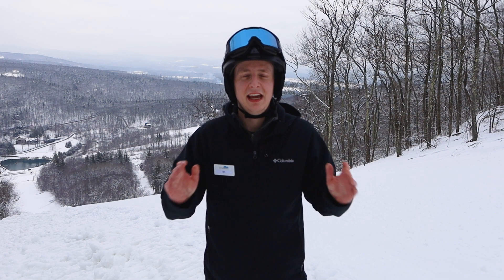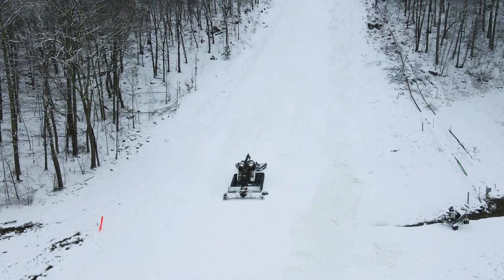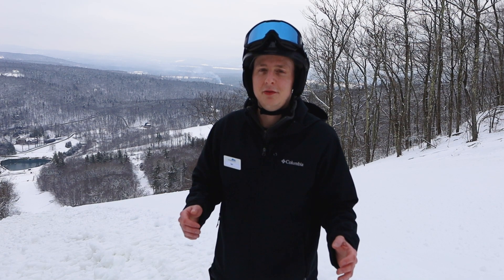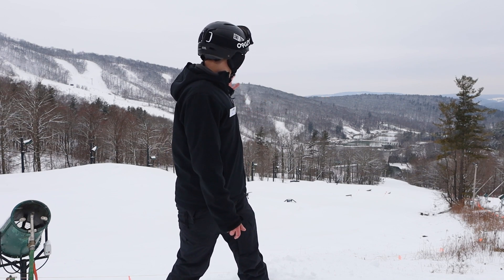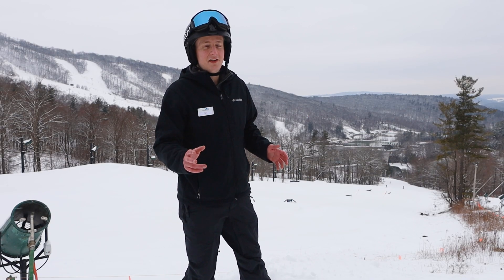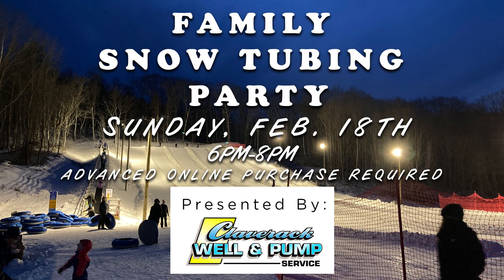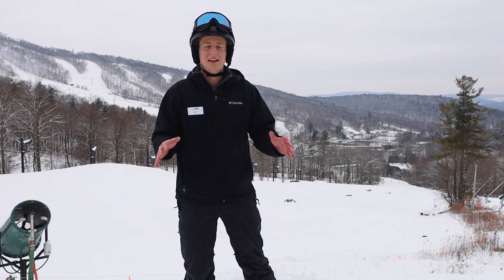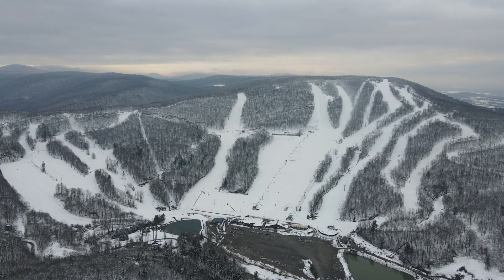Weekend Outlook - February 1st, 2024 | Catamount Mountain Resort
About Catamount Mountain Resort:
Catamount Mountain Resort is a four-season resort straddling the New York and Massachusetts border, located just 2.5 hours from NYC and conveniently located to Western Massachusetts, Connecticut, and the Hudson Valley. Offering some of the most varied terrain in Southern New England, Catamount is suited for skiers and snowboarders of all levels. Spring, summer and fall bring a range of activities including the longest zipline in North America and one of the largest aerial adventure parks in New England.